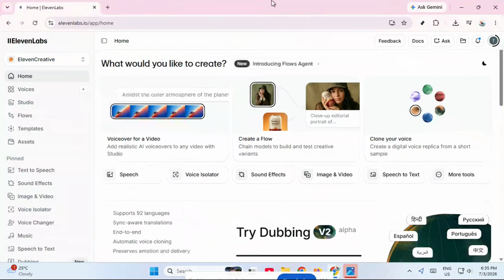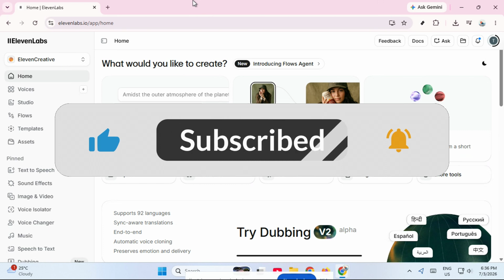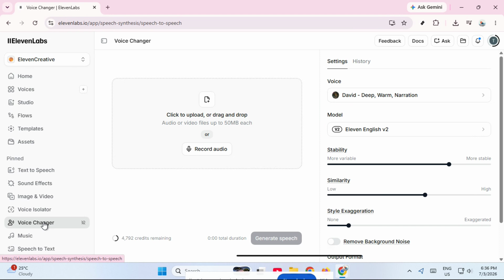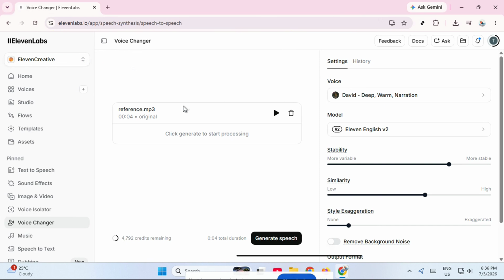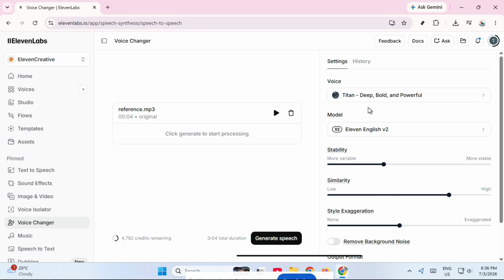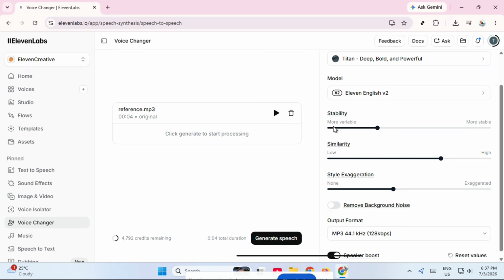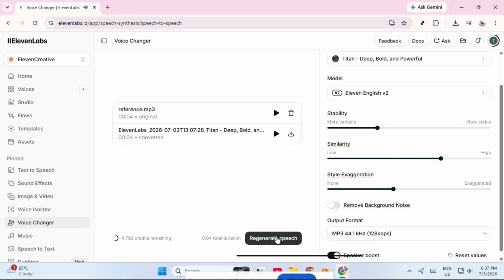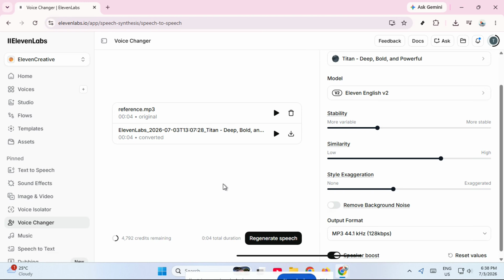How To Use Speech To Speech On ElevenLabs (Easy Guide)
Learn how to use Speech to Speech on ElevenLabs to convert your audio into another voice in just a few simple steps.
Follow along to upload or record audio, adjust voice settings, generate the result, and download your finished file.

🕚Timestamps:
0:00 Intro
0:15 Open Speech To Speech In ElevenLabs
0:33 Upload Audio Or Record With Microphone
0:57 Select The Voice To Convert Into
1:17 Adjust Stability, Similarity, And Style
1:44 Generate The Converted Audio
2:00 Preview And Download The Result
2:16 Outro

✍️What You'll Learn In This Video:
• How To Use Speech To Speech In ElevenLabs
• How To Upload Audio Or Record With A Microphone
• How To Choose The Best Voice For Conversion
• How To Adjust Stability, Similarity, And Style Settings
• How To Generate And Download Converted Audio
• How To Preview And Refine The Final Voice Output

💡Pro Tips:
• Use clean, quiet audio for the best conversion quality.
• Start with default settings before making small adjustments.
• Preview every result before downloading to catch issues early.
• Try different voices if the first output doesn’t match your goal.
• Keep your input speech clear, steady, and easy to understand.

🌐 Access ElevenLabs Here:
  elevenlabs.io